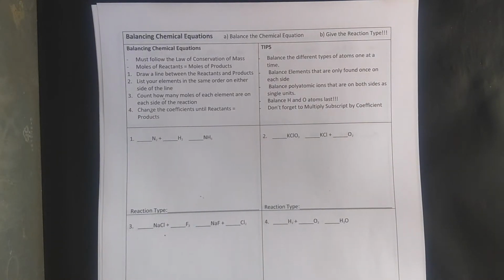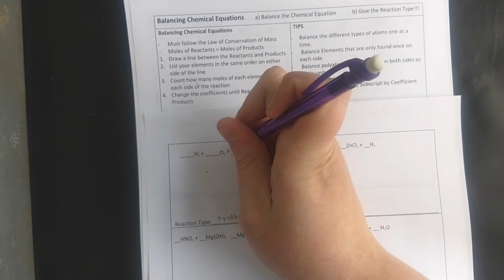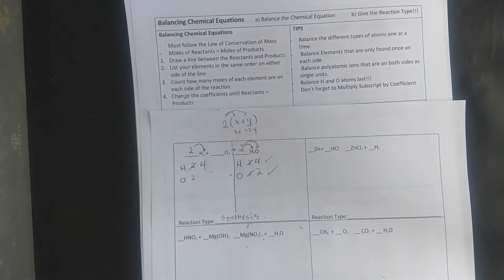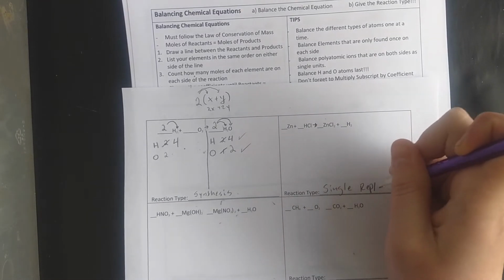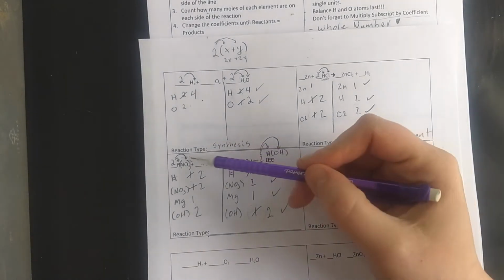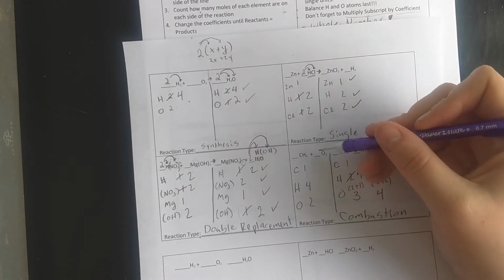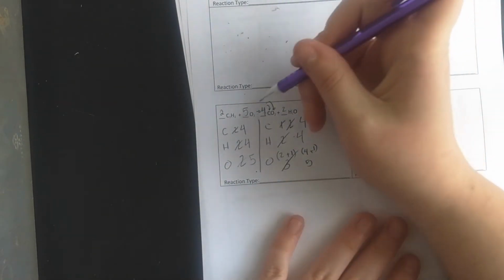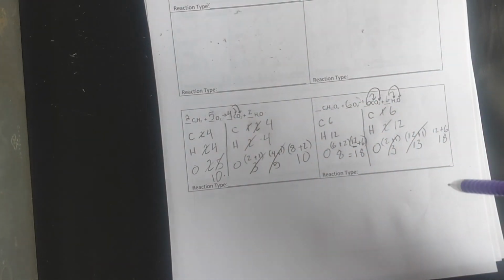Balancing Chemical Equation Notes